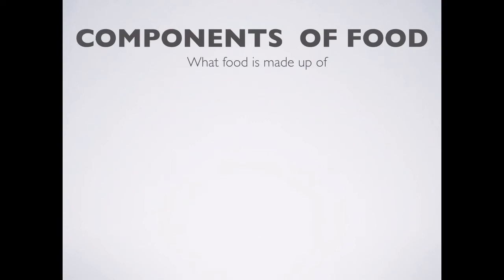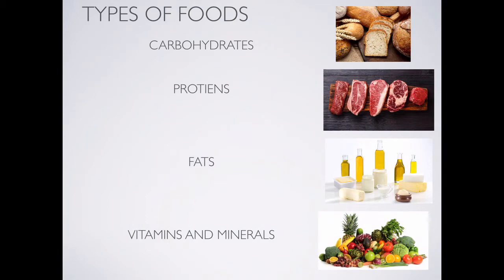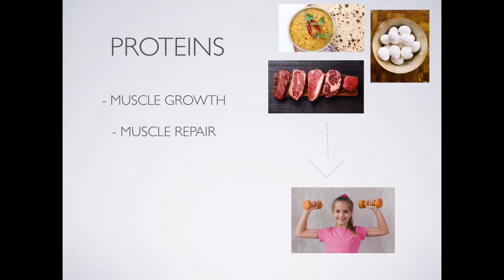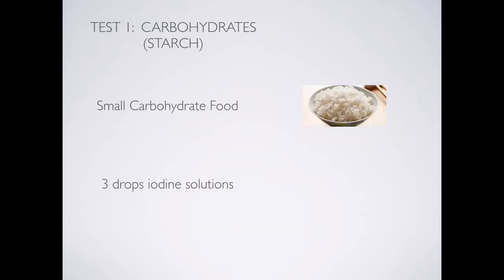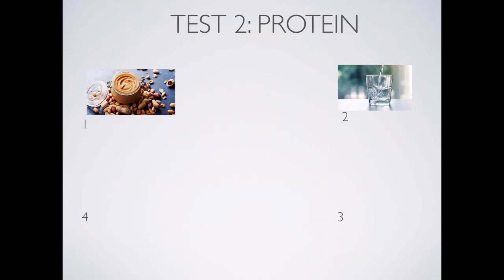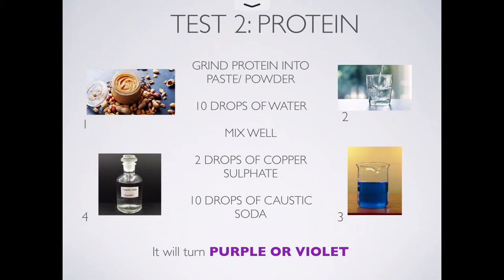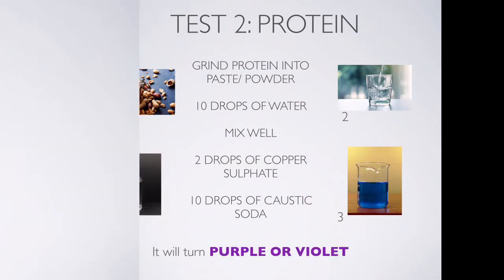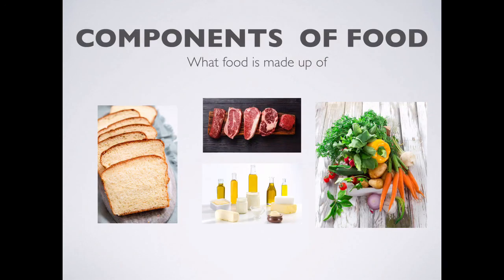Chapter 2 CBSE BIOLOGY